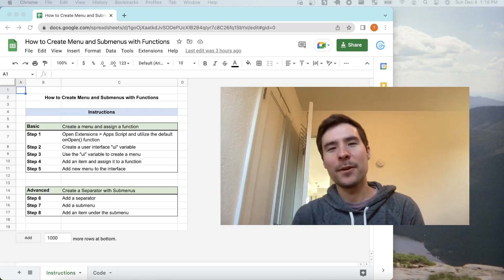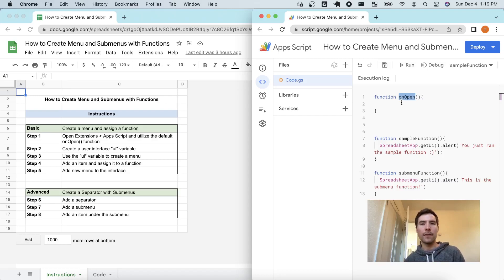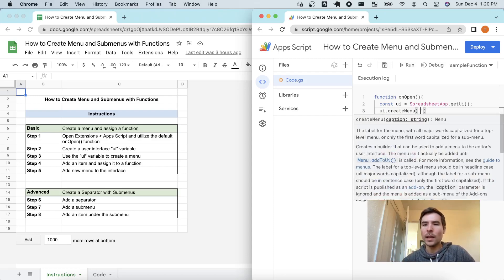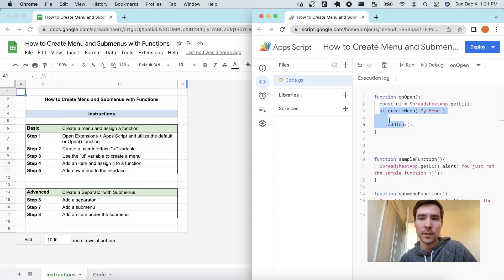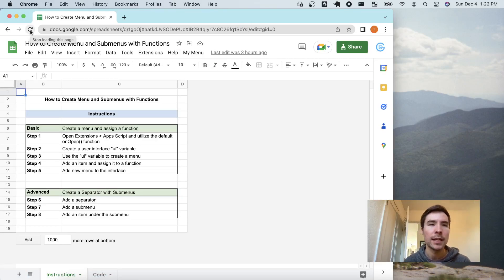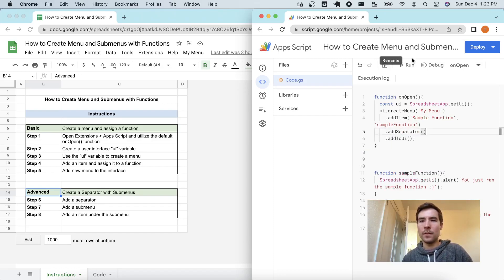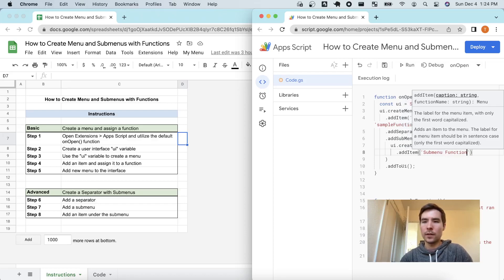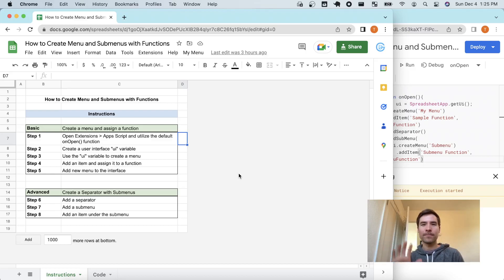Google Sheets Secret? Create Custom Menu and Submenus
What you'll learn: How to create custom menus, submenus, and menu separators in Google Sheets.

Recommended Background: Entry level - viewer should be familiar with Google Sheets/Excel and using basic functions.

Goal: Transform your Google Sheets files into fully customizable tools to increase your efficiency and automate your business.